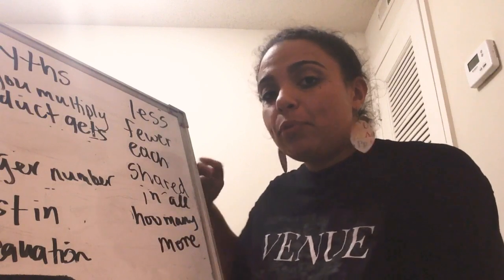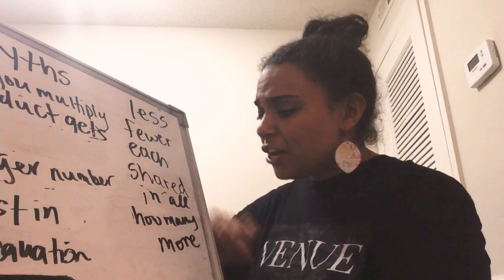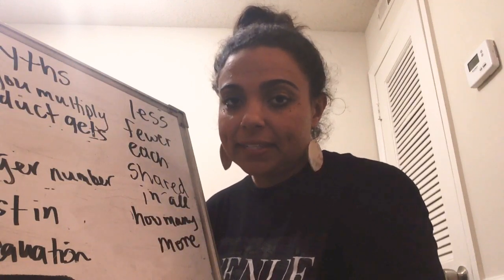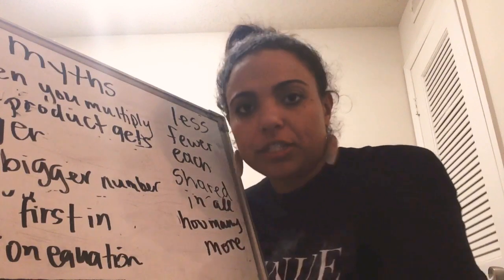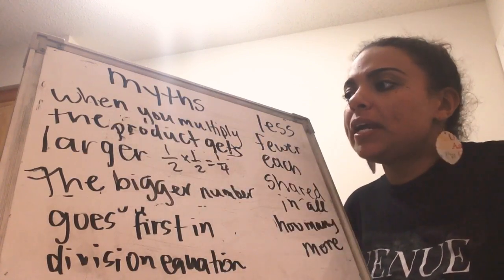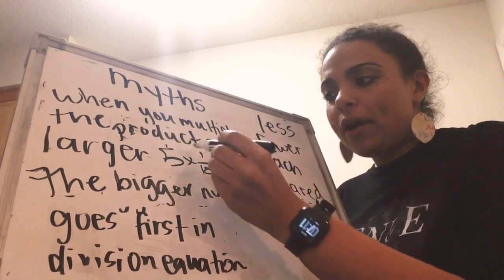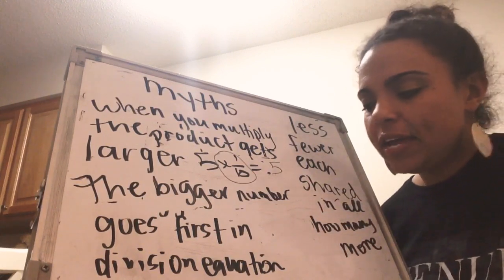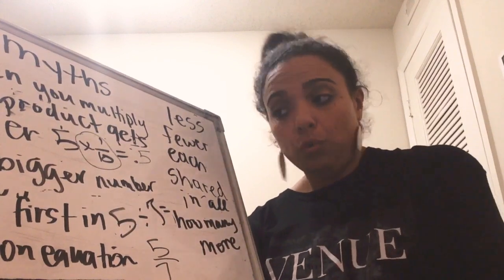Key words & Math Myths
An understanding on why we need to not teach key words in math
CORRECTION- I said scaling is nf.b.6- it is actually 5.NF.B.5